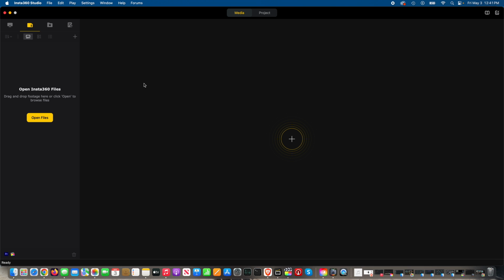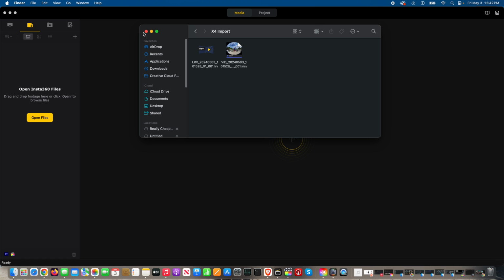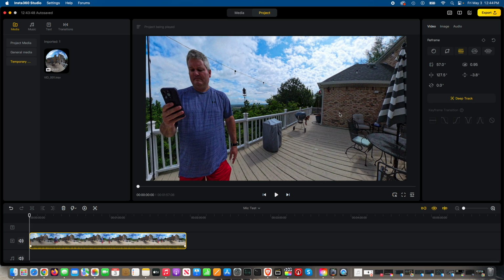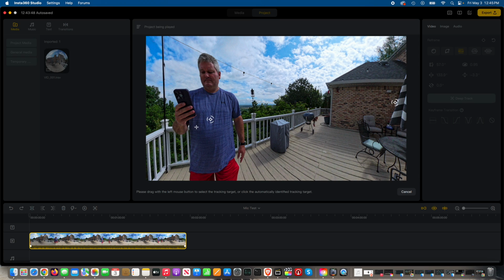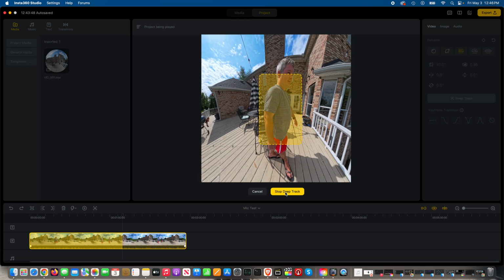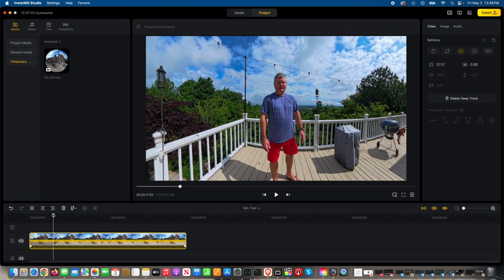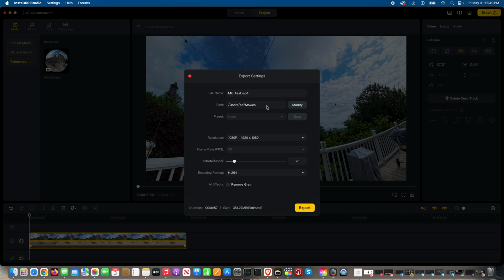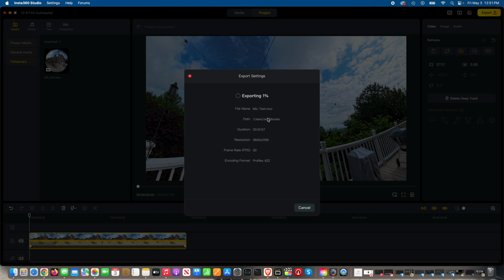Insta360 Studio Beginner's Tutorial - How to Edit Insta360 X4 Footage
This is how to use Insta360 Studio to edit Insta360 X4 footage. After filming videos with the Insta360 X4, the next step is to download the footage and then frame the footage. Since the Insta360 X4 films in all directions, the Insta360 Studio app for Mac or Windows enables the footage to be framed as desired. Within this Insta360 Studio tutorial, I use the Deep Track feature to track myself but it could also be utilized to track an animal, car, boat, etc.

The Insta360 X4 is the most revolutionary action camera to date! What makes the Insta360 X4 so special is that it films in multiple directions, so it's like having multiple cameras facing in all directions! Since it features 8K resolutions, the video is able to be cropped in post-production, while still retaining 4K quality or better! The Insta360 X4 has obsoleted all other action cameras on the market today!